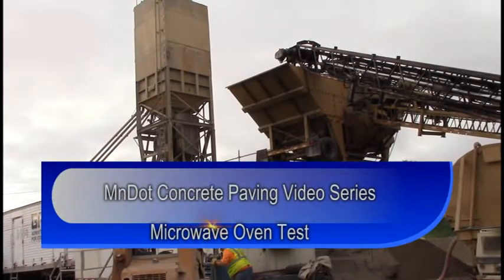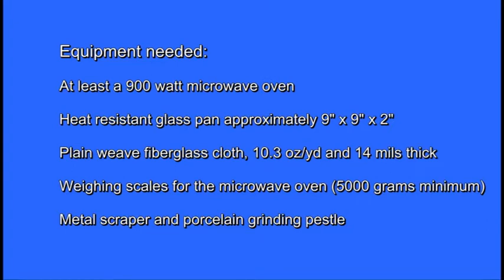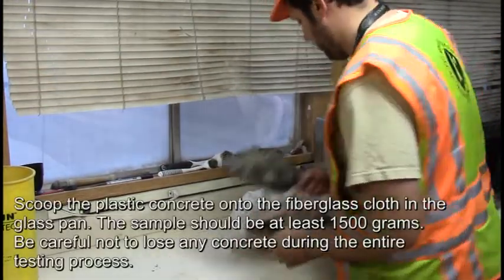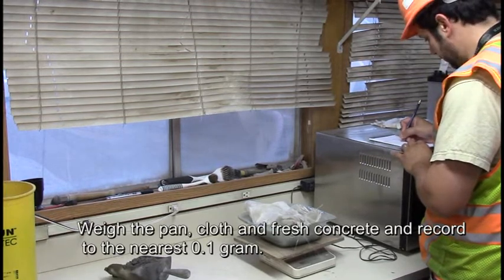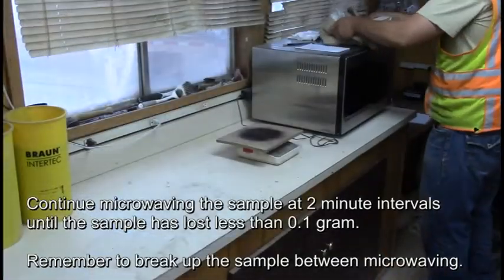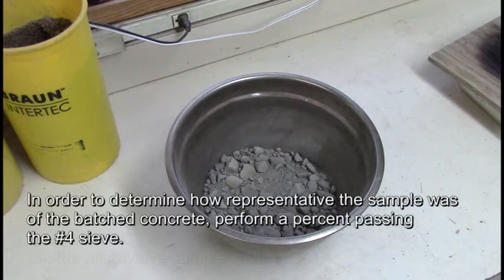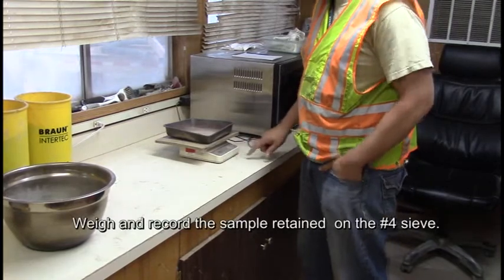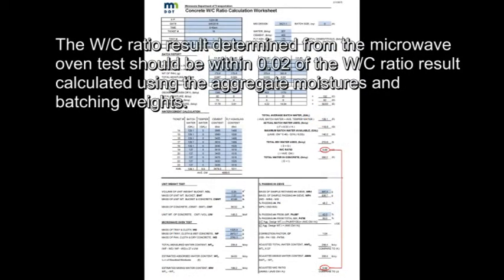Microwave Oven Test